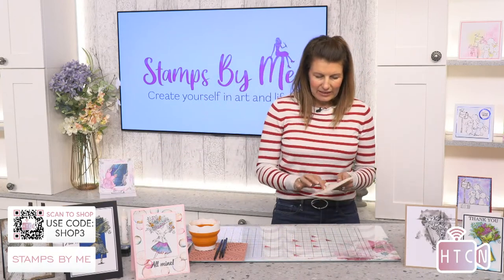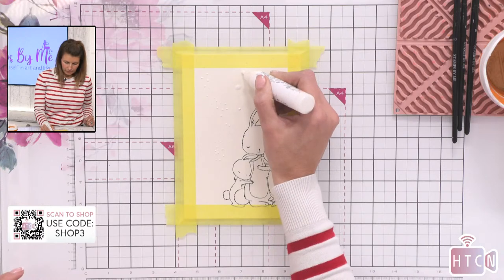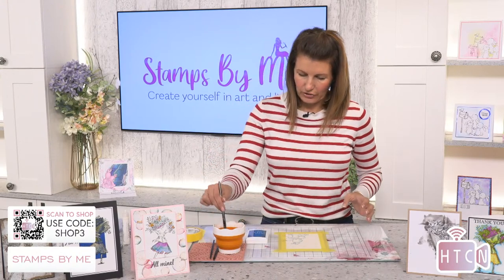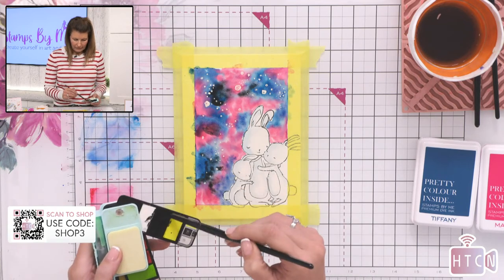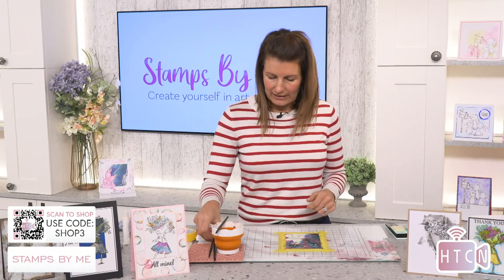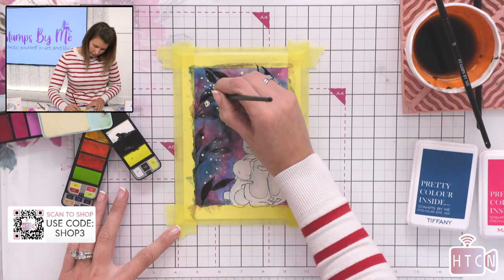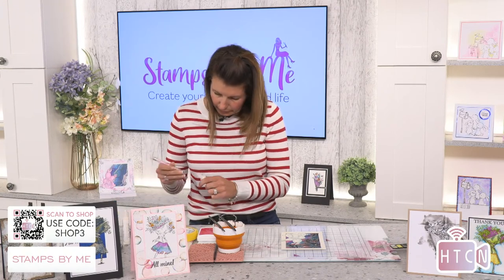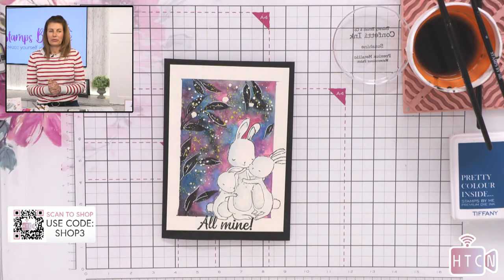CREATE TOGETHER CLUB 2 - NORTHERN LIGHT PAINTING EFFECTS USING CRAFT STAMPS